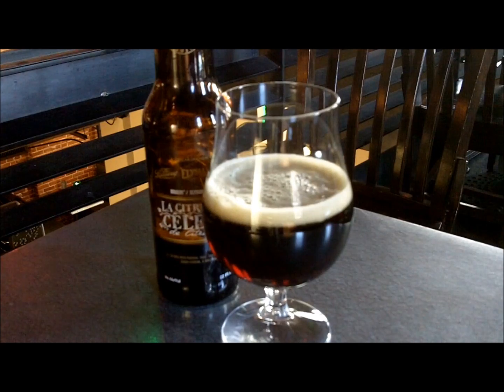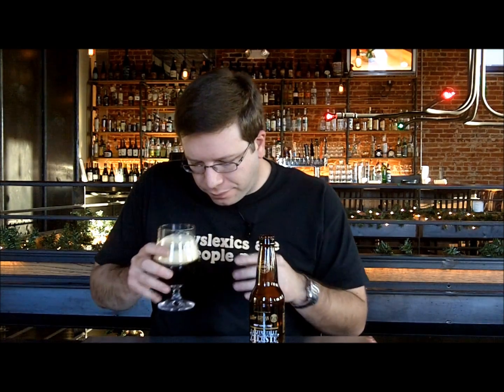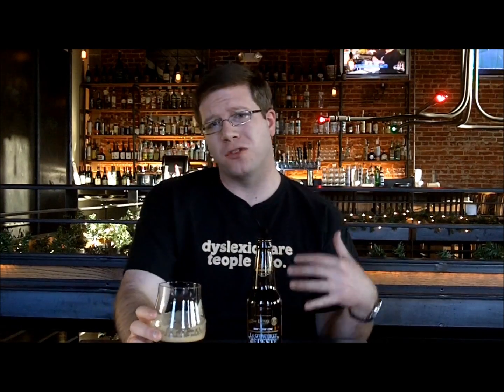Stone La Citrueille Celeste De Citracado | Not Your Dads Beer Review Episode 53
Stone Brewing / Elysian Brewing / The Bruery - Collaboration
La Citrueille Celeste De Citracado - Pumpkin Ale
5% ABV - 12oz single bottles
Pumpkins - Stone Brewing
Yams - The Bruery
Toasted Fenugreek
Lemon Verbena
Birch Bark